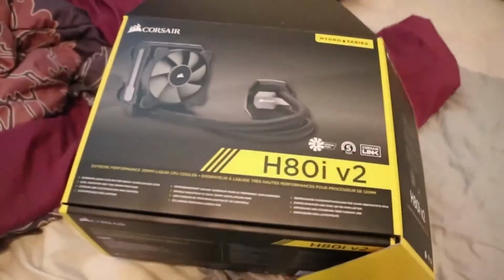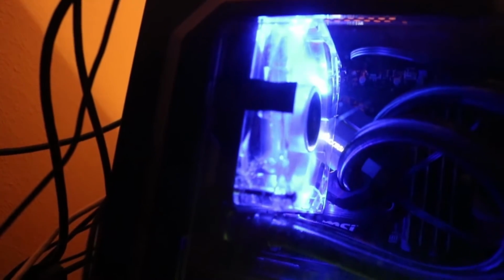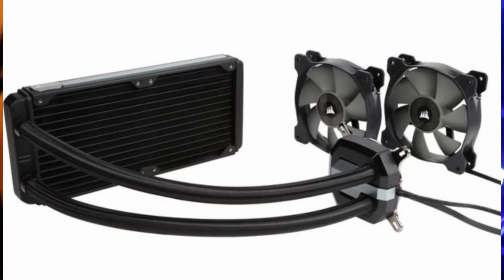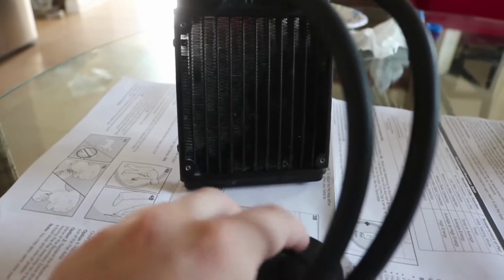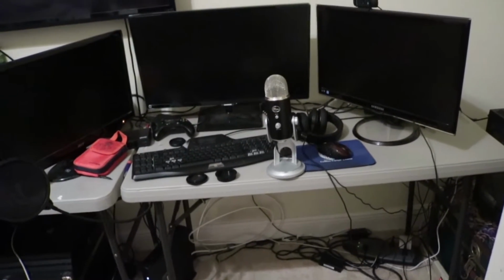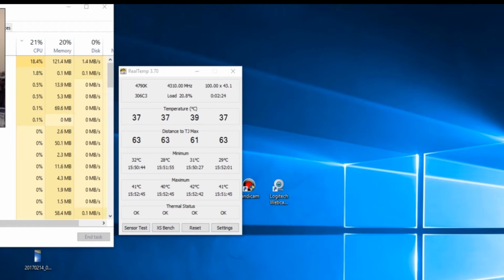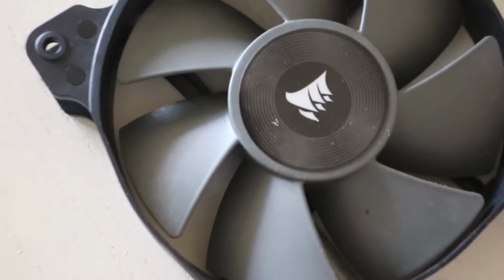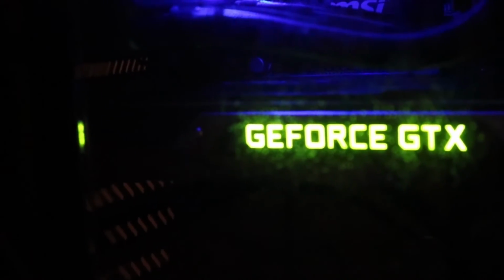Corsair H80I V2 REVIEW